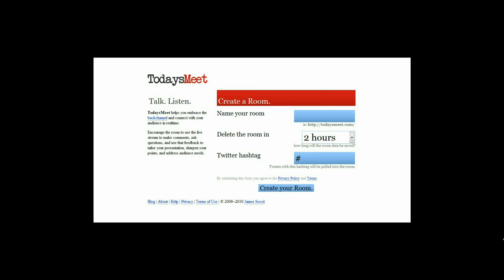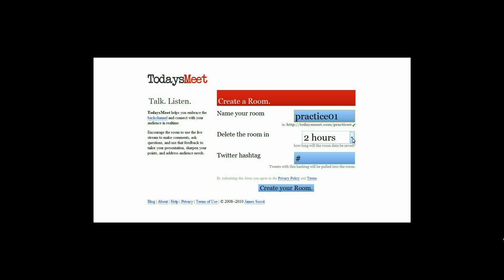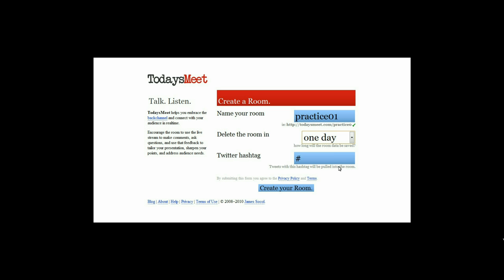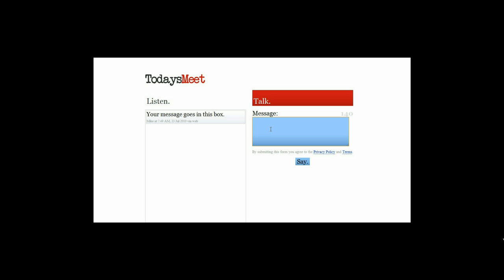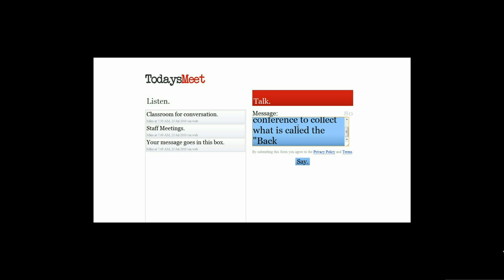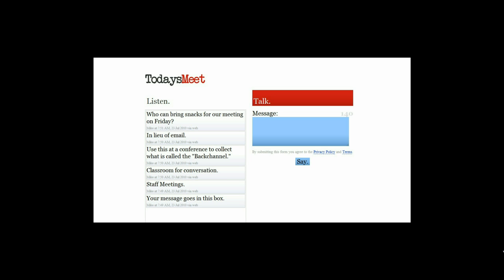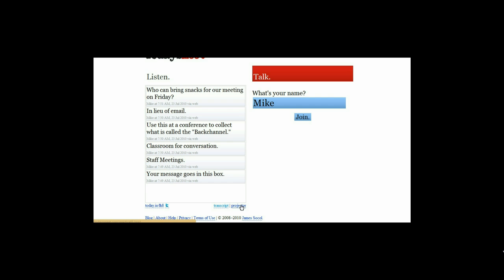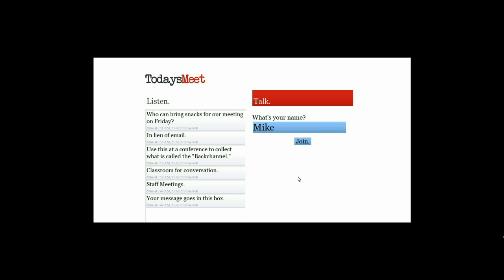Learning to use Today's Meet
A tutorial for learning to use the Web 2.0 tool, Today's Meet.